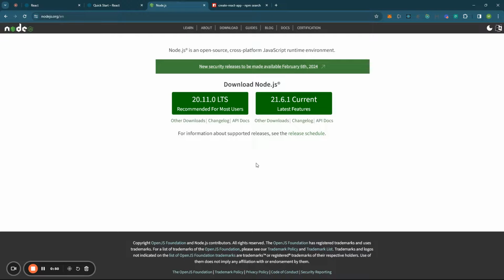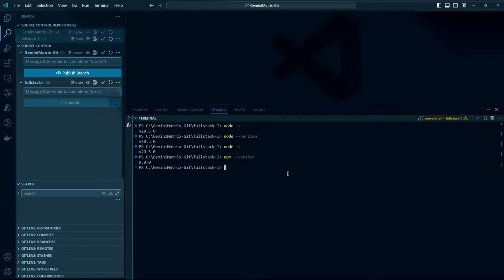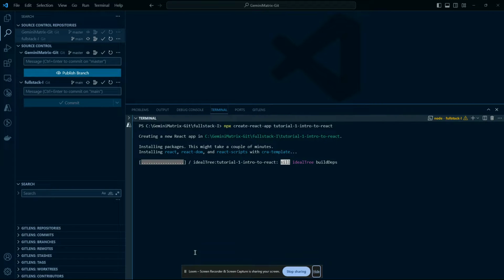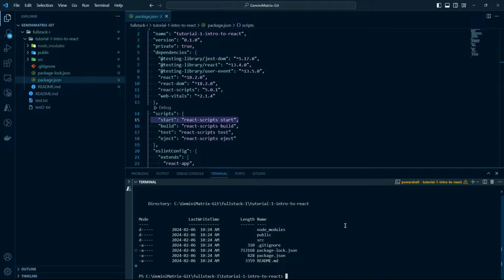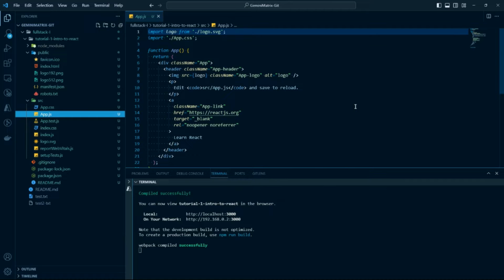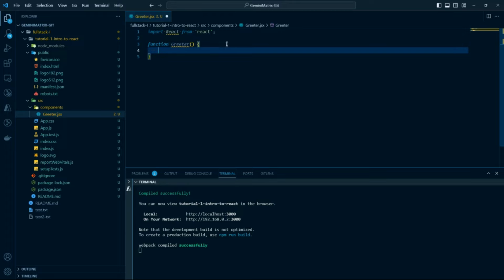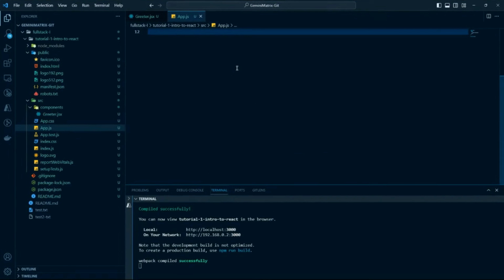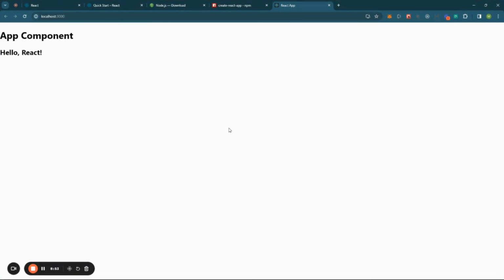🎉 React for Beginners #:1 Setup & Your First Component Tutorial!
Welcome to our React tutorial for absolute beginners! 🚀 In this video, we'll guide you through every step of setting up your React development environment and creating your very first React component. Whether you're new to web development or looking to expand your skills, this video is the perfect starting point for your journey into React.

What You'll Learn:

How to check if Node.js and npm are installed on your computer.
The simplest way to create a new React application using Create React App.
Navigating to your new React project and starting the development server.
Creating and understanding your first React functional component.
How to create an additional 'Greeter' component and use it within your app.
Prerequisites:

Node.js and npm installed on your computer.

Timeline:
 - Introduction to React and the tutorial overview
 - Prerequisites check: Node.js and npm
 - Step 1: Creating a new React application
 - Step 2: Starting your development server
 - Step 3: Creating your first React component
 - Step 4: Creating and using the Greeter component
 - Conclusion and what's next

By the end of this video, you'll have a solid foundation in React, understanding the core principles of components and how to render them. You'll see just how easy and fun it can be to start with React!